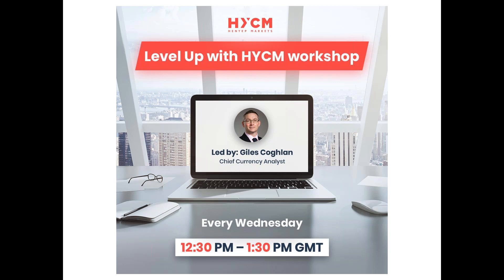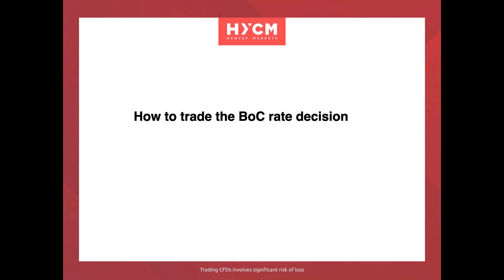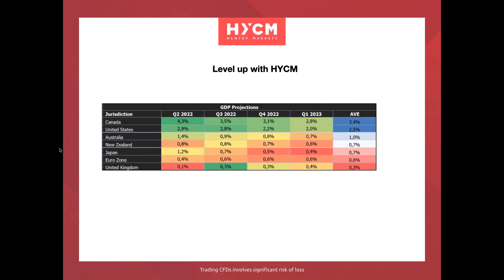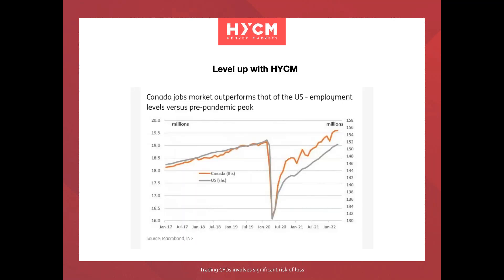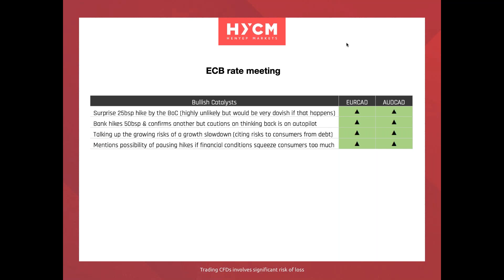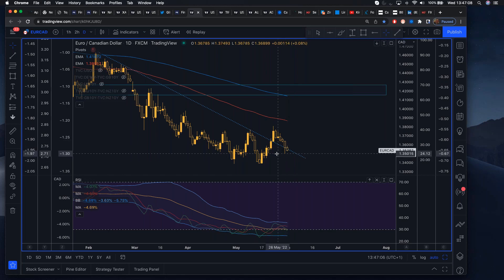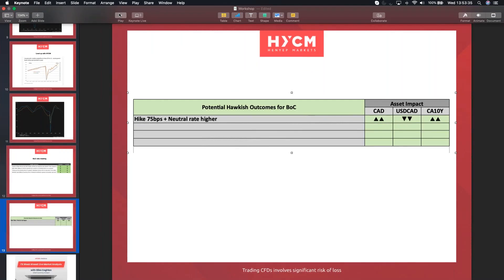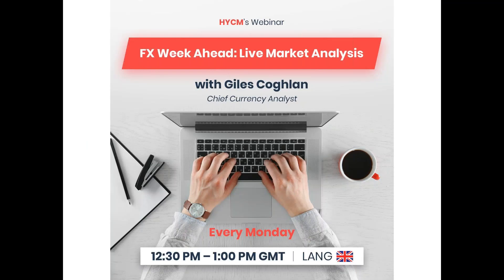Level Up with HYCM: What’s the trade post the BoC rate decision?